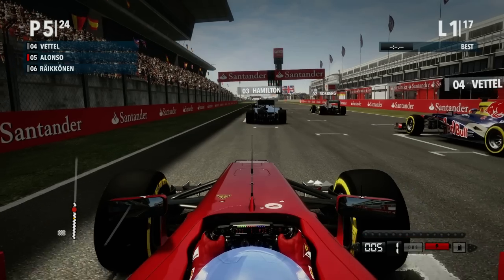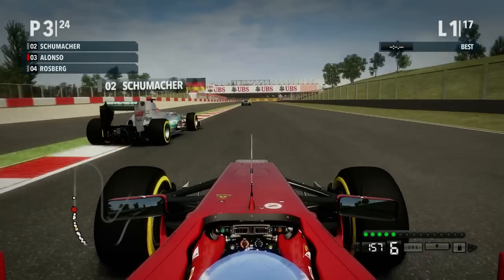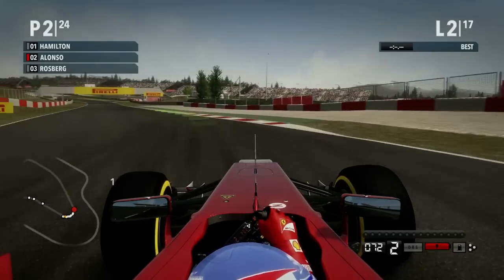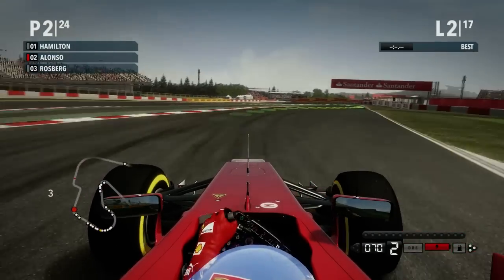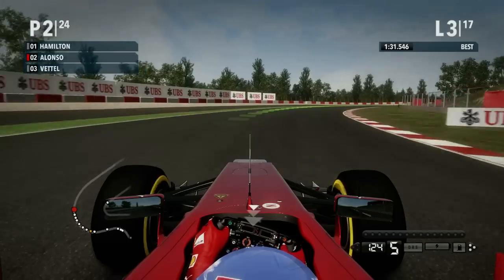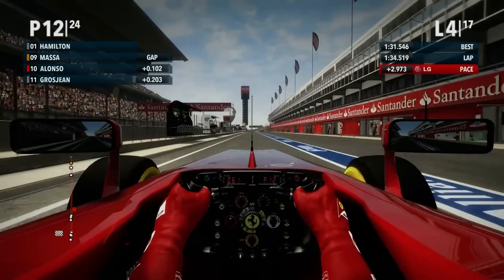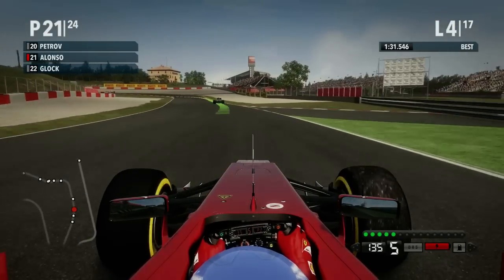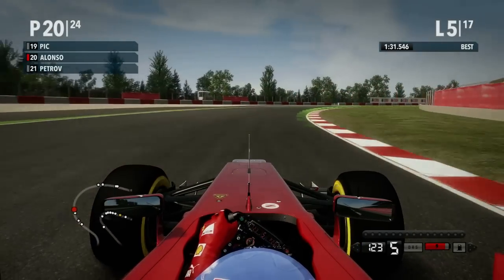F1 2012 Wheel Settings Tutorial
If you don't want to watch the video, these are the settings:
Steering Deadzone - 1%
Steering Saturation - 4%
Steering Linearity - 0
Leave the rest at zero and it should work just fine. How the cars handle in-game is a different question altogether...